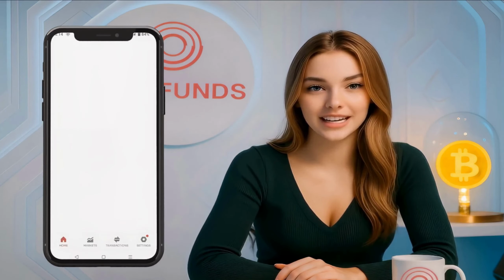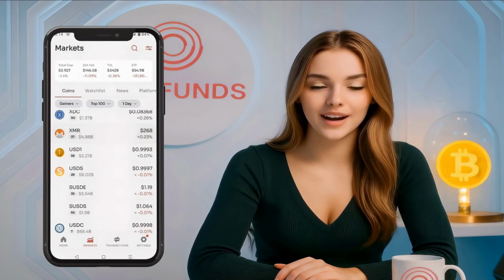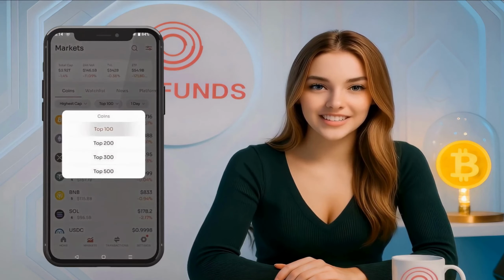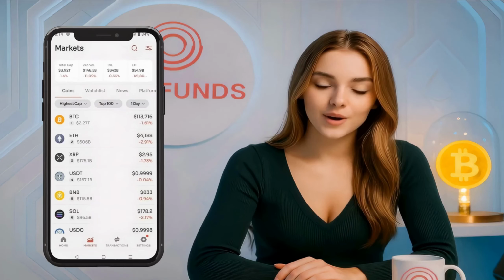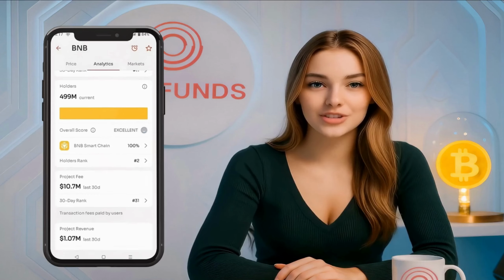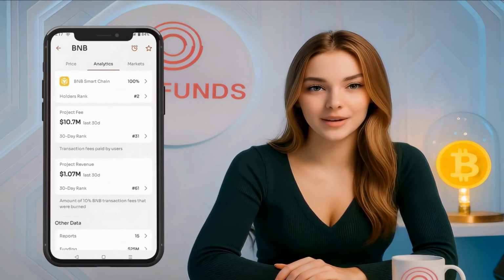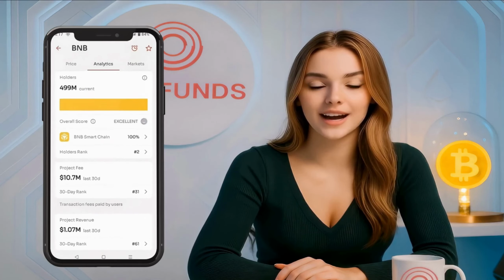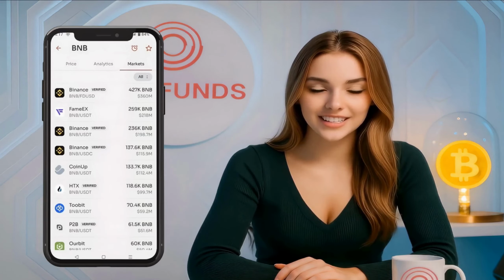Pay Funds Wallet Tutorial: How to Explore & Analyze Any Cryptocurrency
Sure! Here's a YouTube video description using your provided keywords, optimized for clarity, SEO, and viewer engagement:

In this video, we’ll show you exactly how to explore and analyse any crypto coin in Pay Funds Wallet. Whether you're new to crypto or an experienced trader, understanding how to research and evaluate coins is crucial before making any investment.

✅ Learn how to:

* Navigate the Pay Funds Wallet interface
* Access detailed crypto coin data
* Analyze charts, trends, and market stats
* Make smarter, data-driven crypto decisions

📈 Don’t just buy blindly—discover how to **analyze any cryptocurrency** like a pro using Pay Funds Wallet!